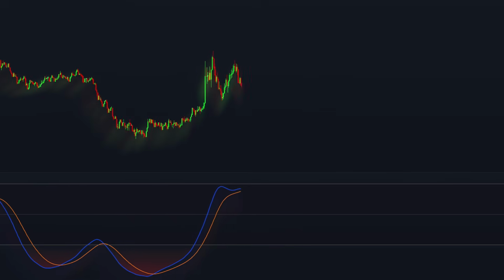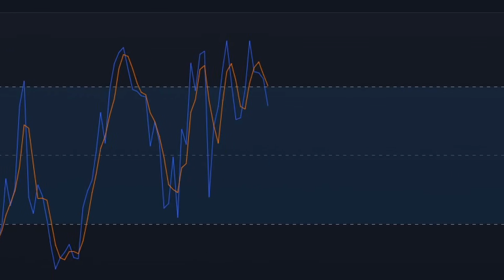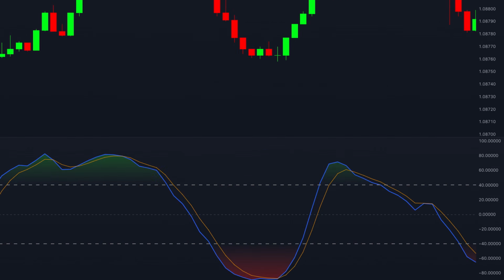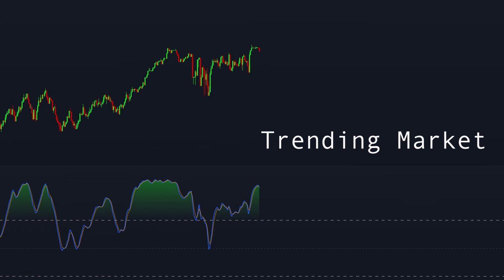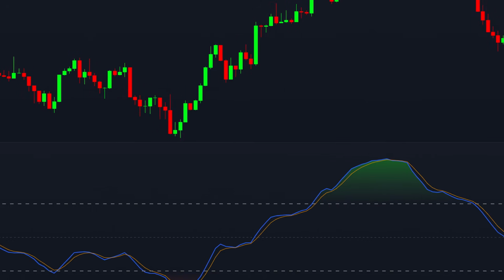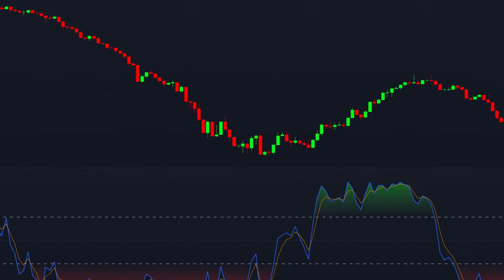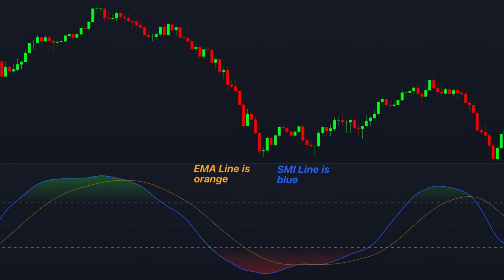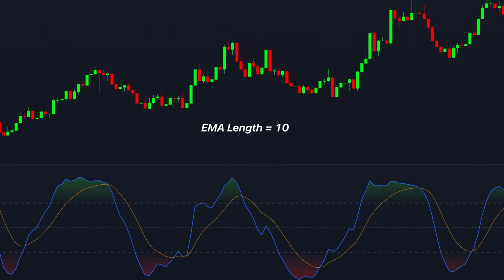Use This NEW Indicator Instead: Stochastic Momentum Index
Today we're going to talk about the Stochastic Momentum Index Indicator for trading and why it's more accurate than the regular stochastic oscillator. I explain how to use it, the best strategy, the best settings, and more.

00:00 Stochastic Indicator Strategy
01:09 More Accurate Stochastic
02:09 Trending Market
03:00 With No Trend
03:35 Best Stochastic Settings
04:14 Adjust This Setting
04:44 EMA Strategy